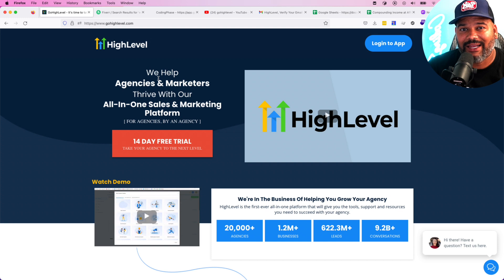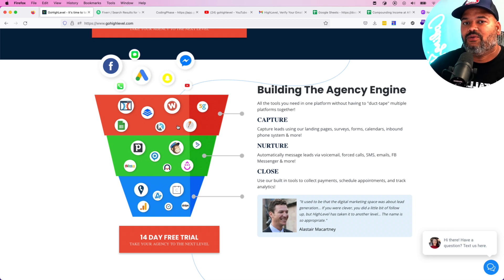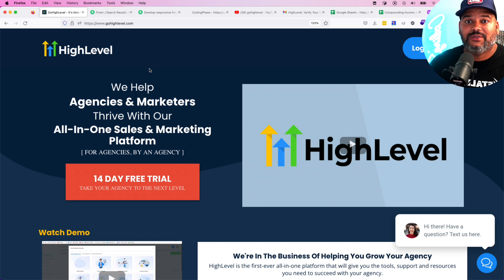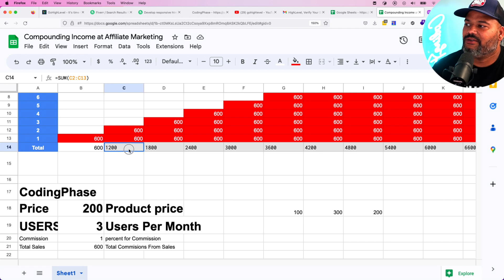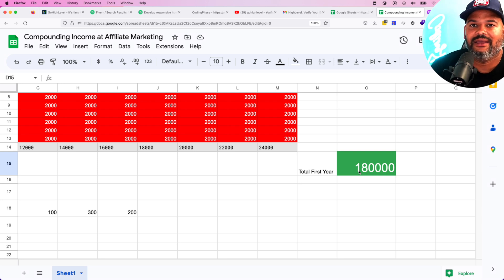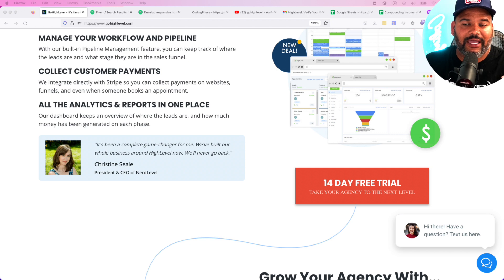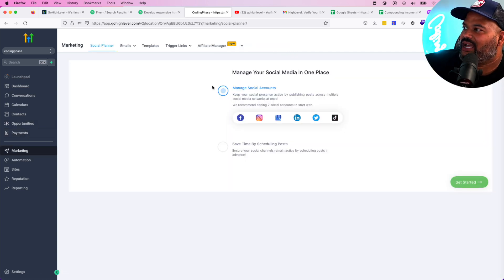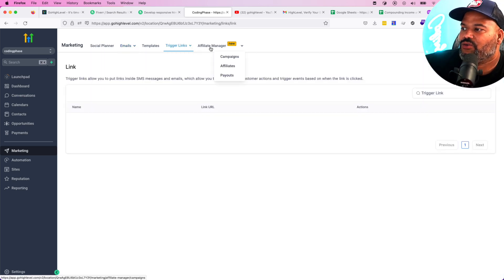Make 100k on The Side As Developer With Go High Level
Welcome to our latest video on making side income as a web developer! In this video, we'll be sharing an all-inclusive tool that can help you provide marketing solutions for small businesses.

As a web developer, you have a valuable set of skills that can be used to help small businesses grow and expand their reach. With this tool, you'll have access to everything you need to handle social media, email marketing, booking calls, building landing pages, funnels, and more - all in one convenient place.

We'll show you step-by-step how to use this tool to create effective marketing strategies for small businesses, and how to use it to generate side income as a web developer. Whether you're a seasoned pro or just starting out, this video is a must-watch for anyone looking to expand their skills and grow their income.

So, if you're ready to take your web development skills to the next level and start earning side income as a marketing expert, be sure to check out this video!